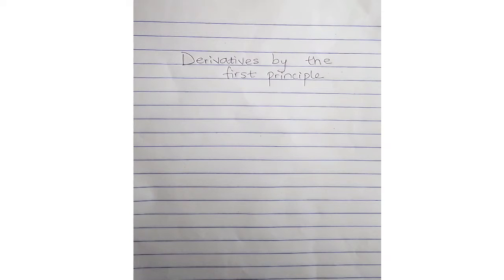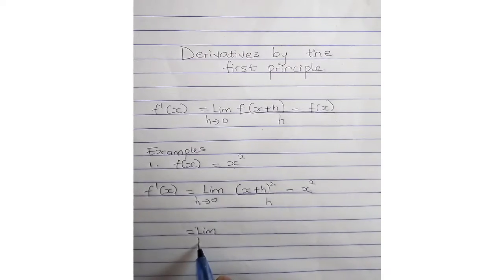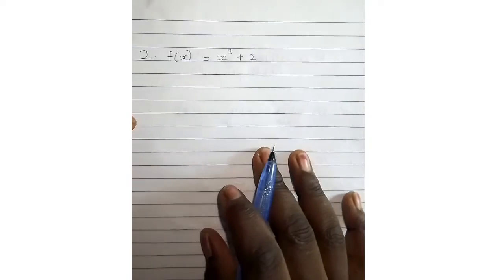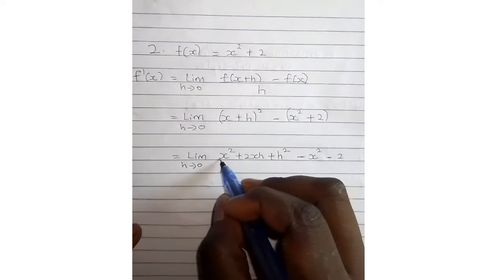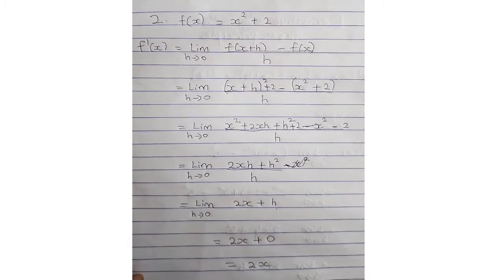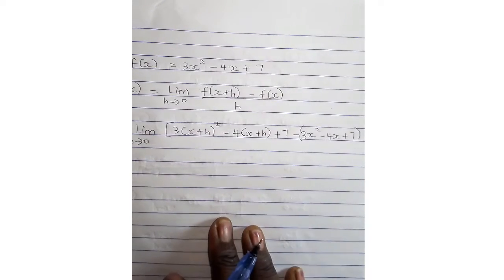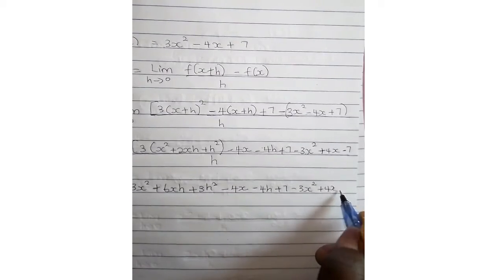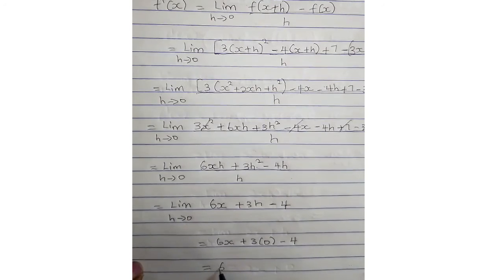Derivatives using the first principle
class 11 maths- determining the derivatives by using first principle
first principle
derivatives of class 12 neb
differentiation from first principles
first principles
derivatives
differentiation
calculus